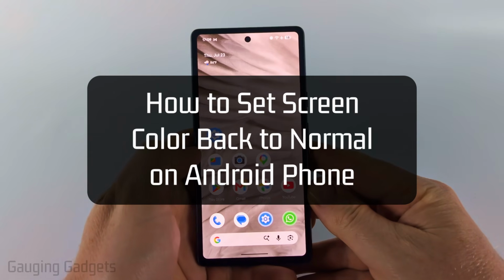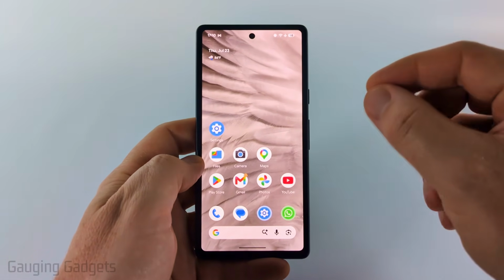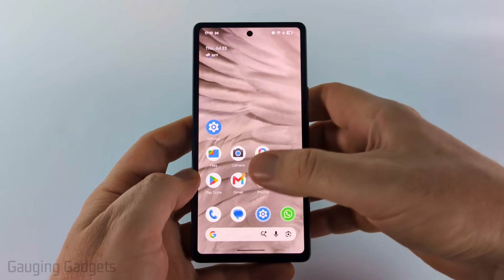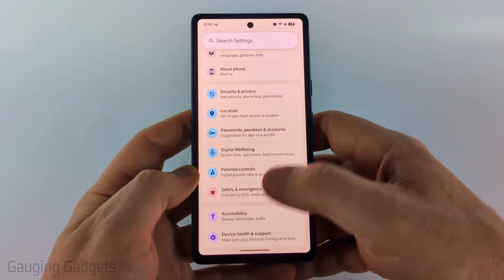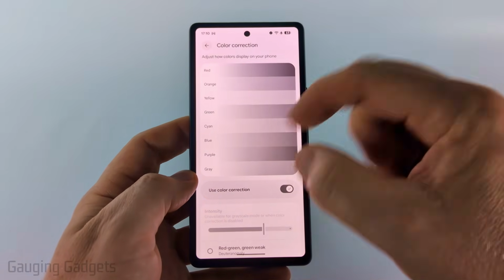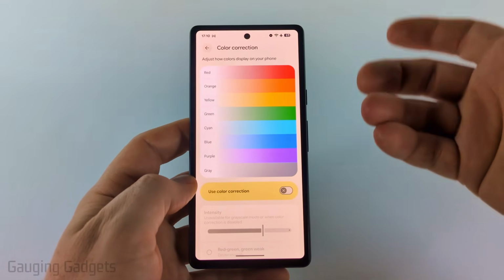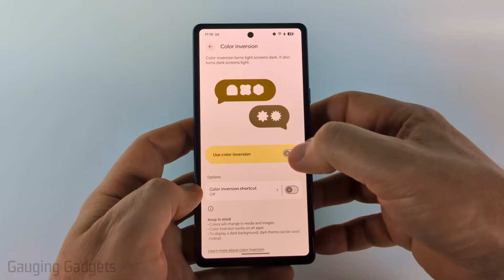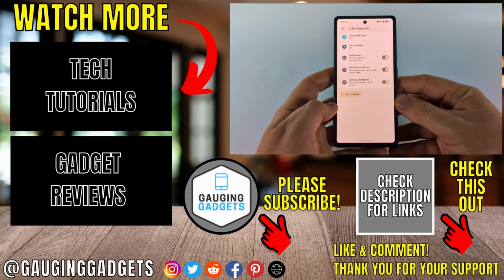How to Set Screen Color Back to Normal on Android Phone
Learn how to set your screen color back to normal on an Android phone in 2026. In this tutorial, I show you how to fix an inverted, grayscale, or discolored Android display by adjusting color inversion, color correction, and dark theme settings on your Android device. This means you can quickly restore your Android phone screen to its normal colors without needing to reset your phone.